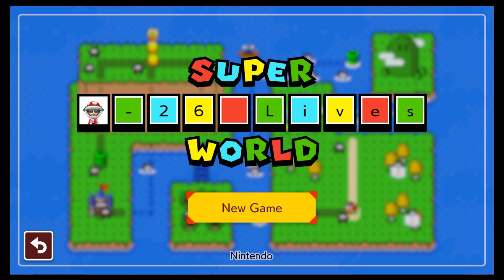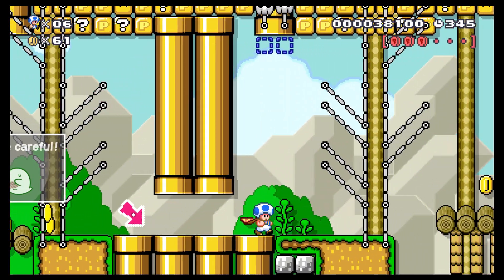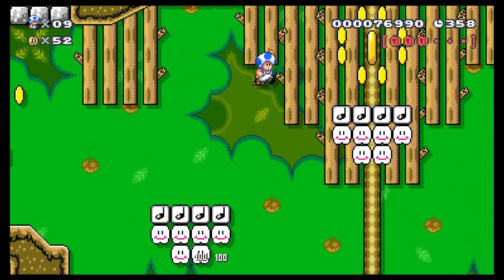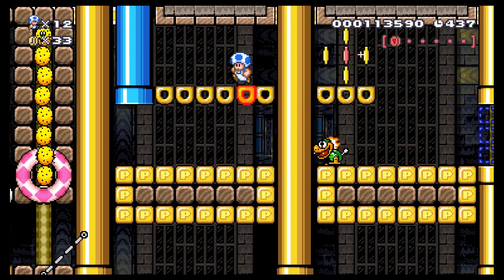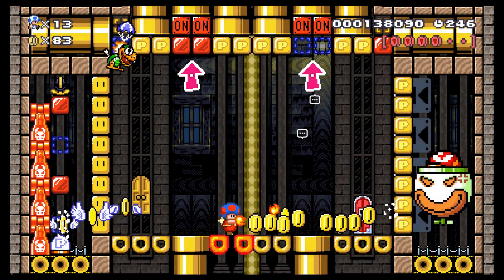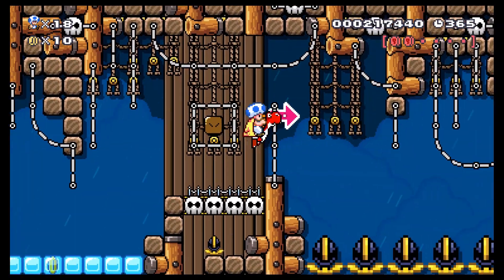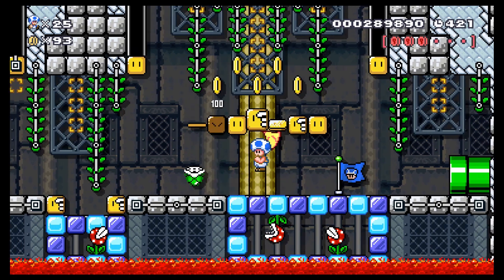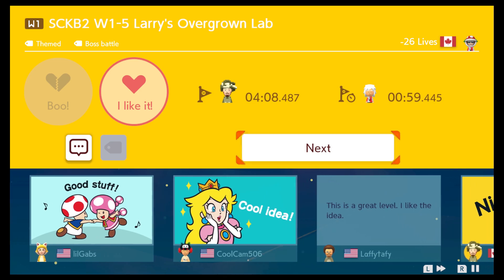Larry Totem Pole! - Super -26 Lives World 1 - Super Mario Maker 2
Hey everyone! Thanks for checking out World 1 of Super -26 Lives World, aka Super Cool Kid Bros World 2. This world had 40 levels and is  made in the SMW style! The world is expansive, with many secret areas throughout, and it’s very accessible for players at any skill level. Check it out for yourself at the Maker ID below!

Maker ID: CS5-YV8-RNG

Timestamps:
0:00 - Intro
0:39 - SCKB2 W1-1 Shineleaf Woods
5:16 - SCKB2 W1-2 Cloudbreak Thicket
10:09 - SCKB2 W1-3 Cliffcash Casino
16:39 - SCKB2 W1-4 Shipwreck Shoals
21:22 - SCKB2 W1-5 Larry’s Overgrown Lab